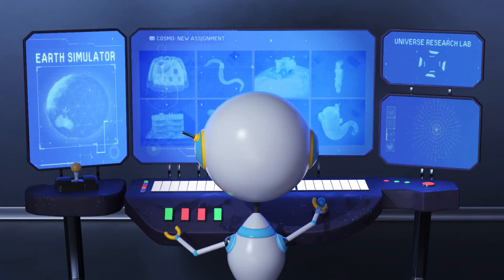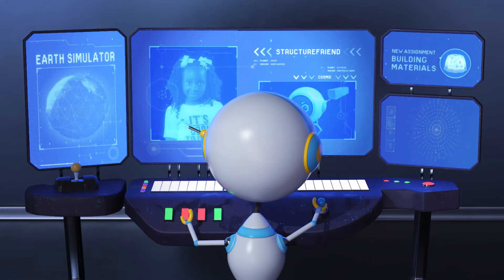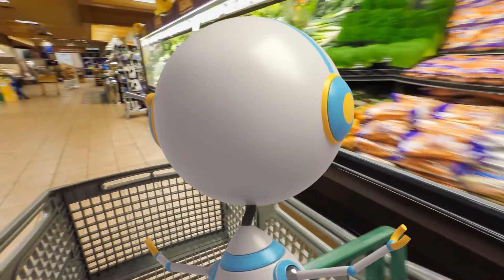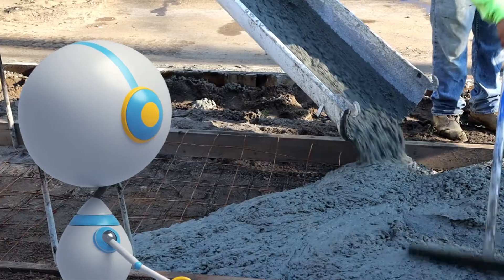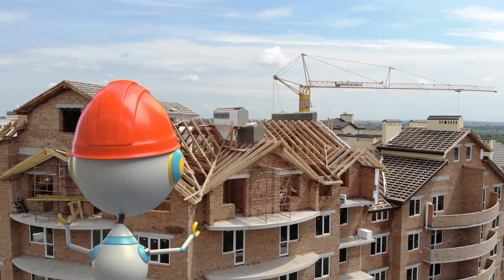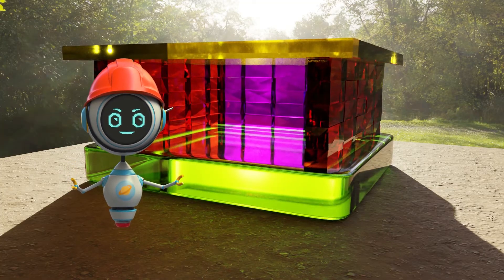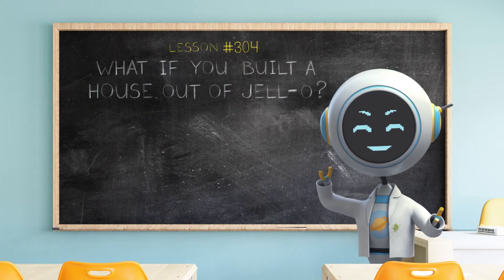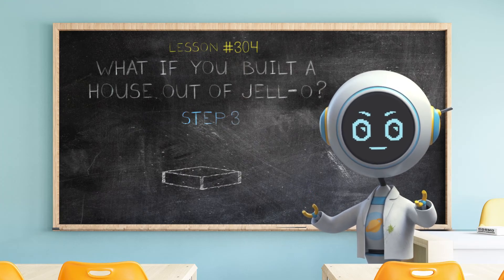What If You Built a House Out of Jell-O?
Cosmo wants to try a new hobby: construction! He grabs nails, wood, a hammer…🔨 and then realizes that there is no gravity in space to keep the project in place. Cosmo calls Structurefriend and she tells him that each material has different properties and different functions. The worst material to build a house, for example, would be Jell-O. That gives Cosmo an idea: what if you built a house out of Jell-O? Activate simulation!

00:00  Construction project
01:26  Simulation starts
01:49  What is Jell-O
02:36  Building a house of Jell-O
04:44  Activity

Cosmo is an animated robot from another planet that takes young viewers on a journey of scientific discovery. Each episode is curricula-based (grades 1 to 4), covering biology, structures and mechanisms, matter and energy, and Earth and space science. Cosmo is learning with the help of real kids that are the experts in each field. At the end of each video, Cosmo shares a fun exercise kids can demonstrate to their families using common objects found around the house.